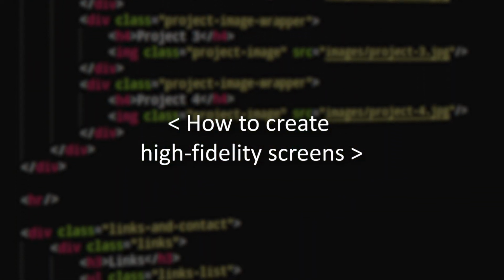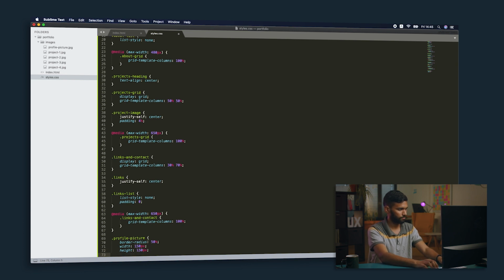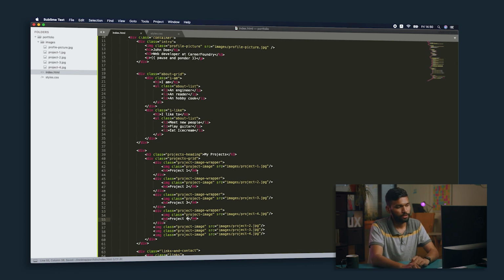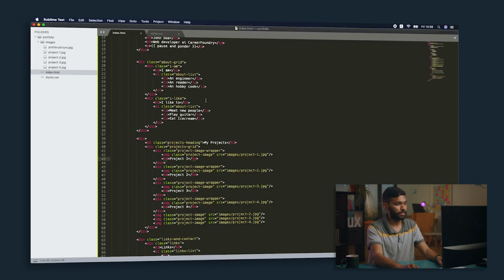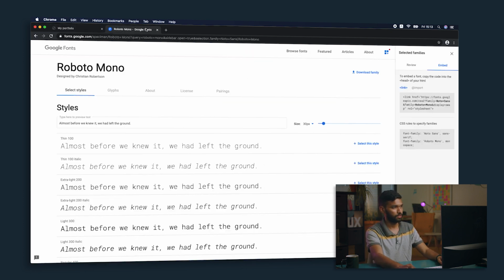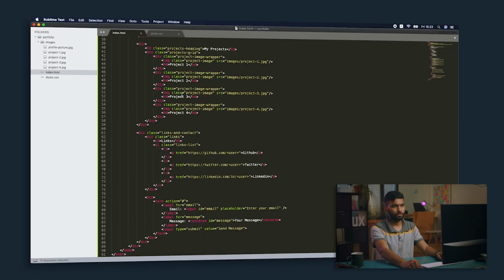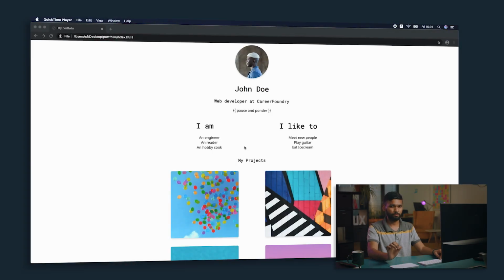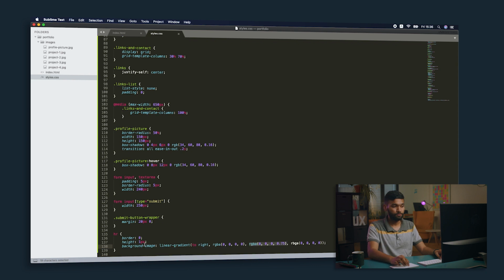Advanced CSS Tutorial — Level Up Your CSS Skills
In part four of this web development tutorial series, we will focus on more advanced CSS techniques, covering:

Advanced CSS — Introduction (00:00)

How to create high-fidelity screens (00:38)

How to style your images properly (03:30)

How to change fonts (06:55)

How to add footers (15:00)

Let’s add some finishing touches (18:50)

How to change the background color (22:20)

Let’s recap (27:47)